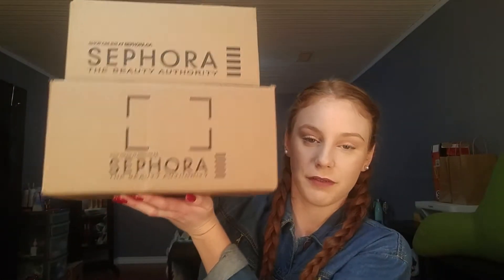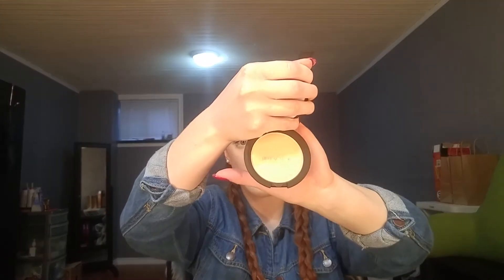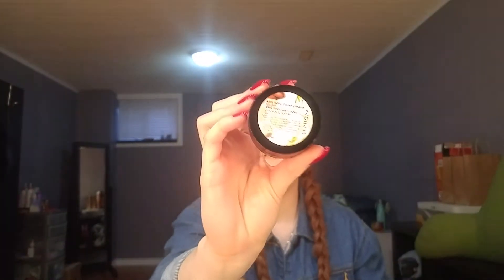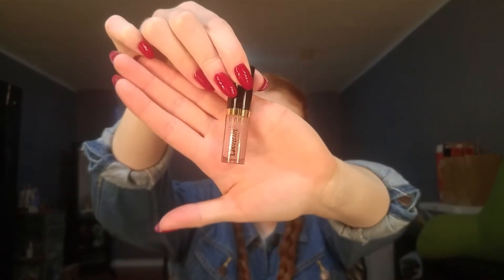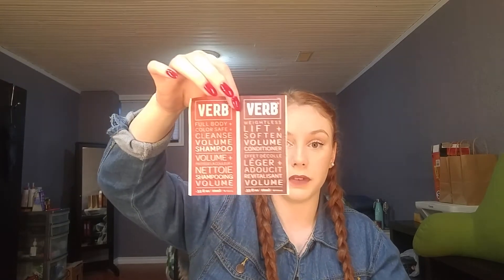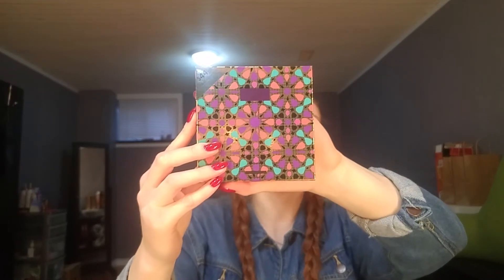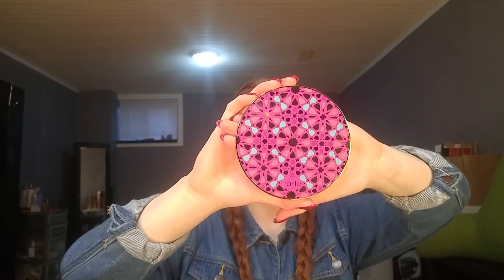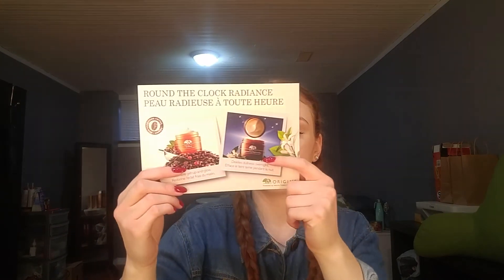CHRISTMAS & BIRTHDAY SEPHORA HAUL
Hey Everyone! Here's some of the makeup products I have recently purchased and gifted to myself for Christmas and my birthday!